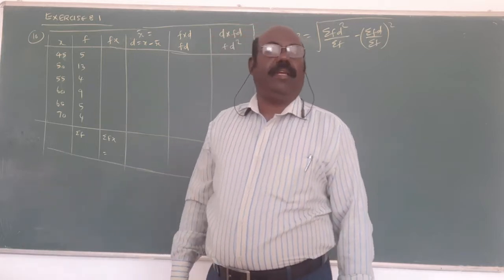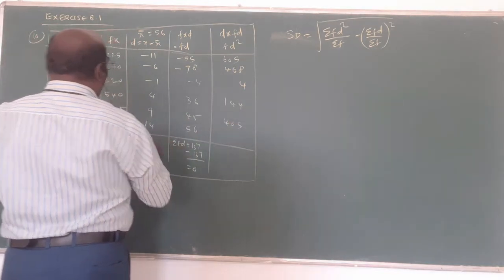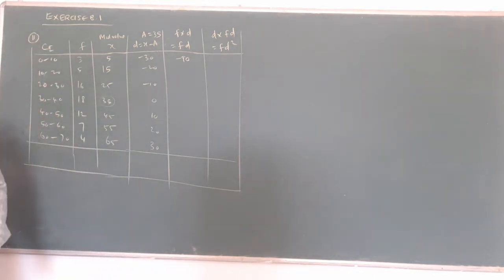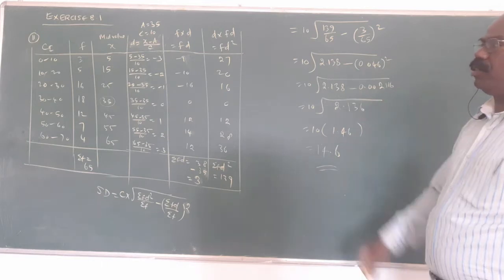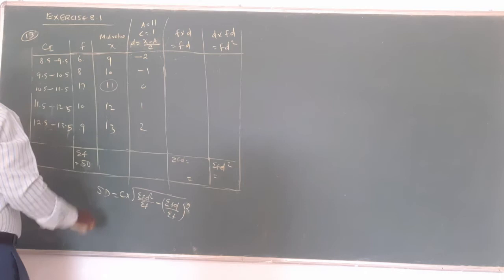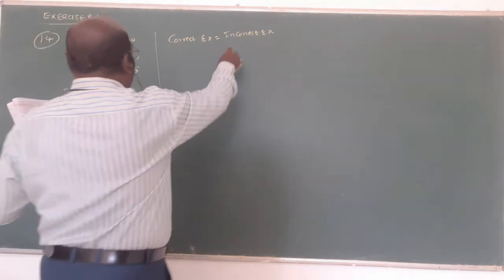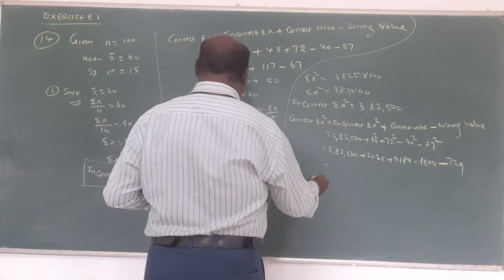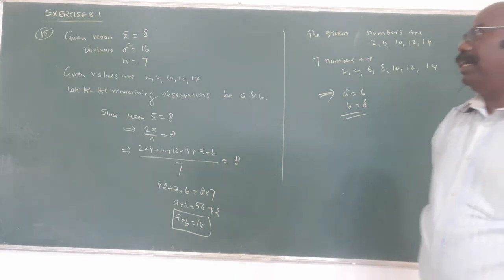STD X MATHS.CHAP.8.STATISTICS AND PROBABILITY. EXERCISE 8.1 Qns.10 to 15